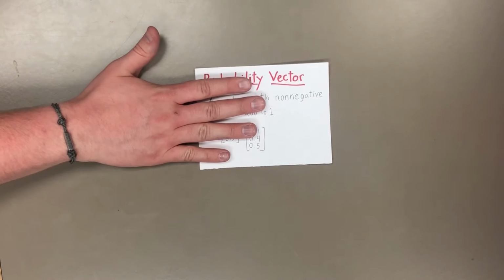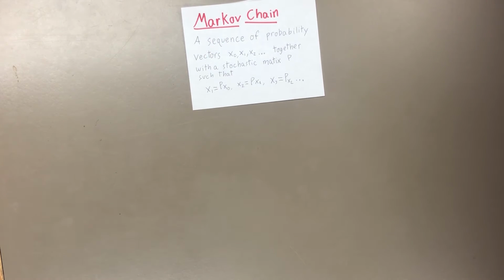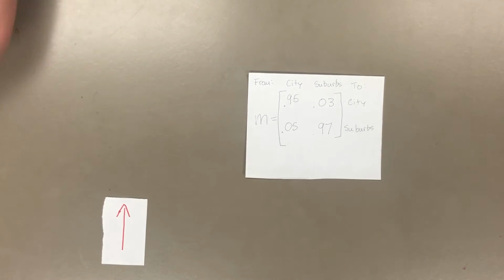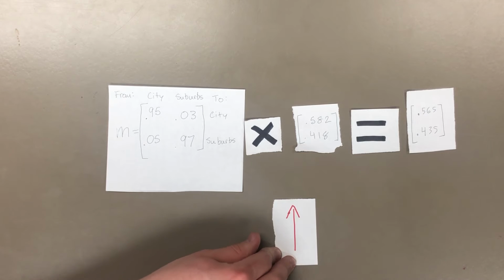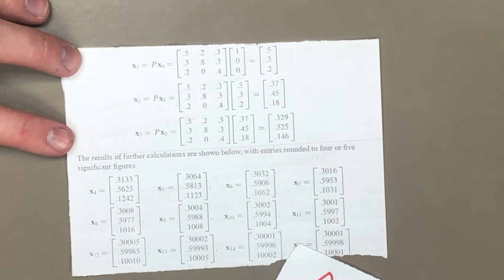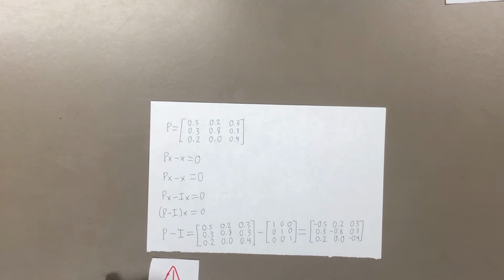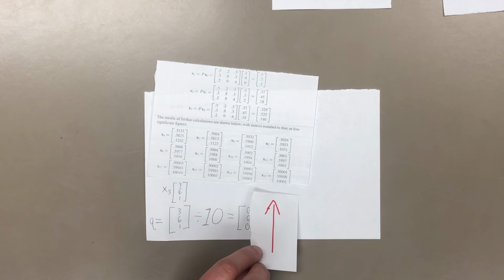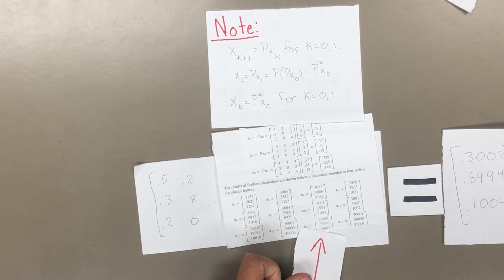Section 4.9 Applications of Markov Chains